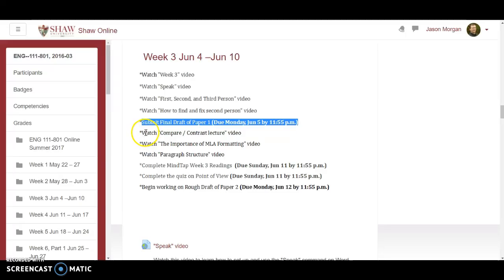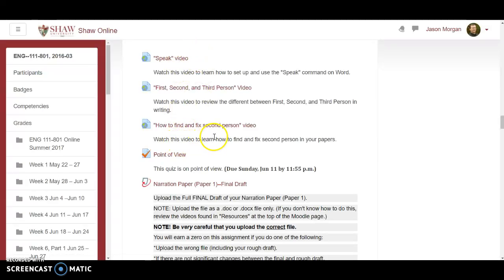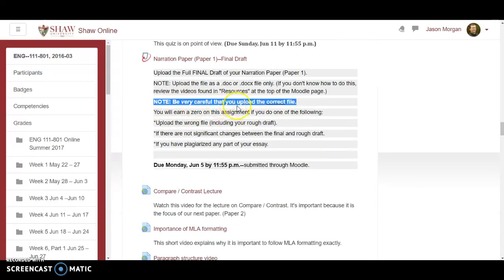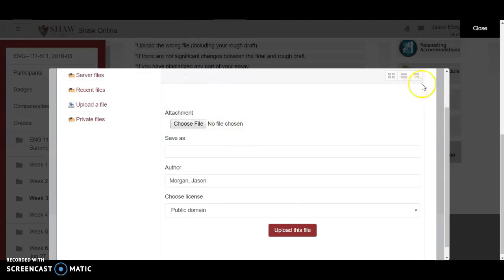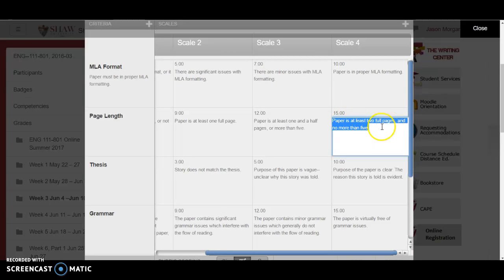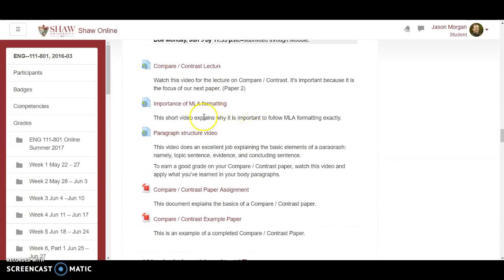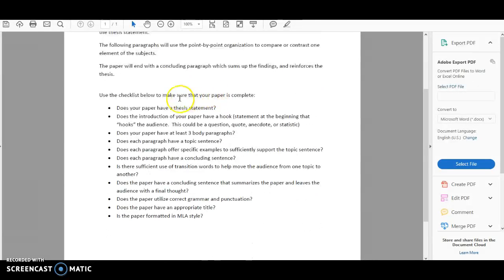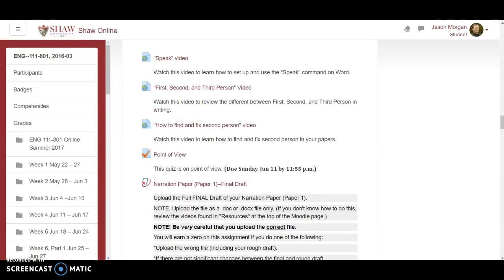Week 3 ENG 111-801 Summer 17 Shaw